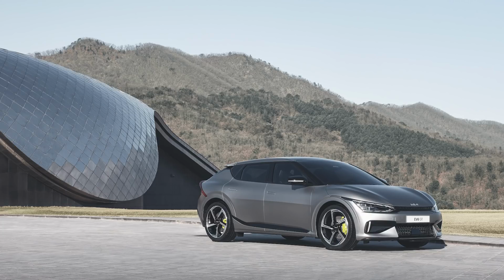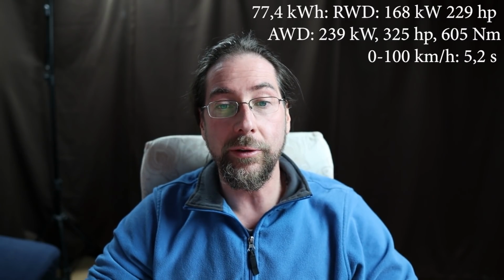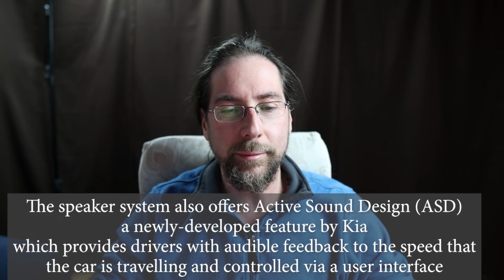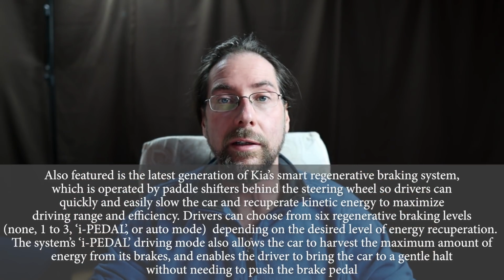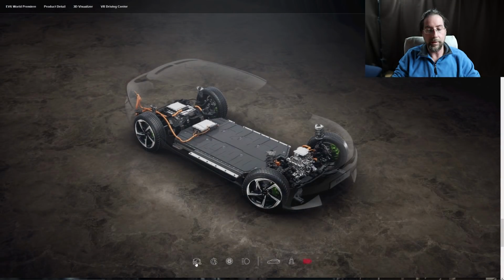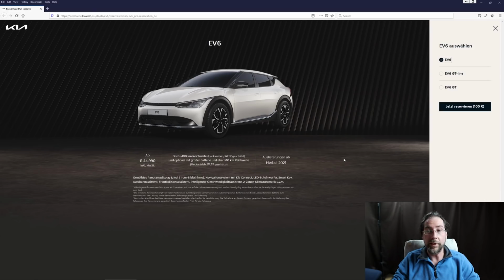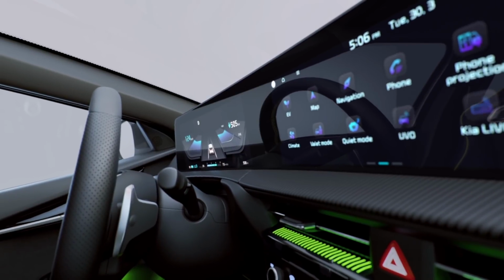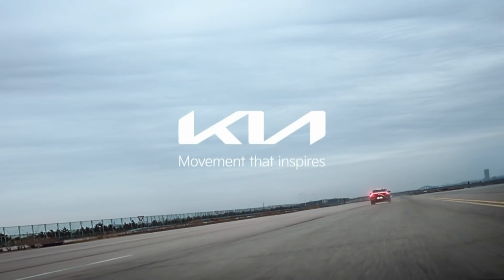OMG! I just reserved a Kia EV6 GT. 585hp Monster